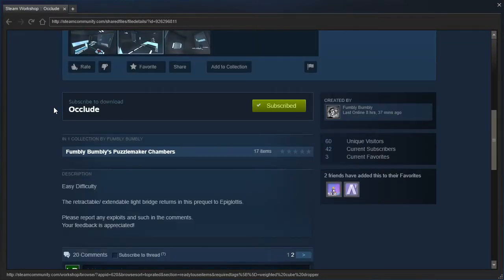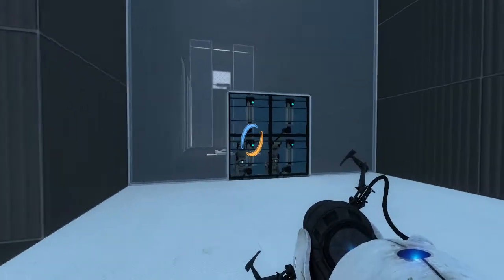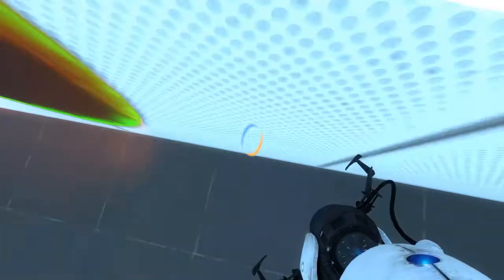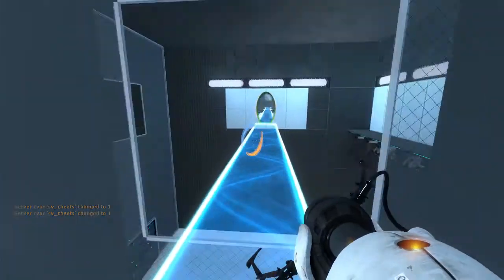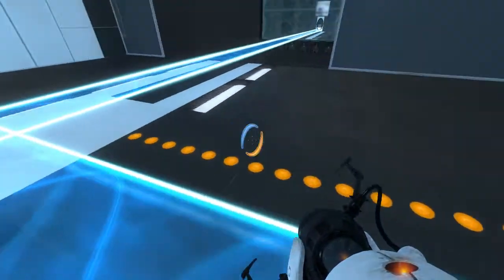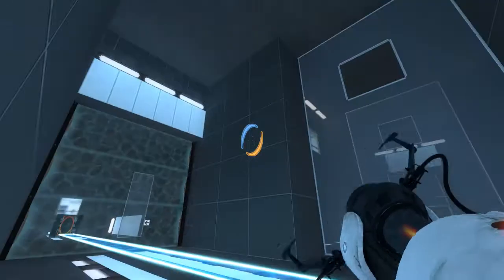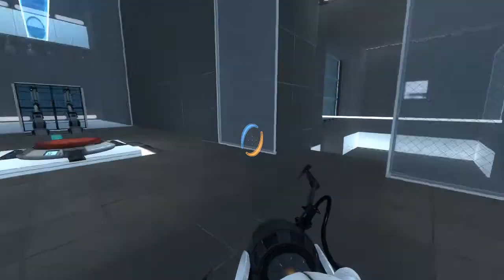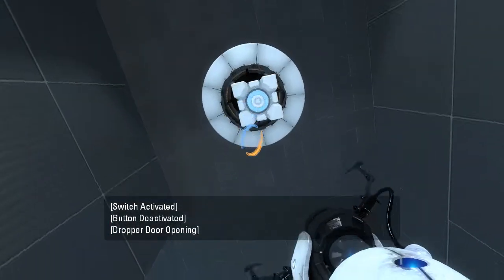Portal 2 PeTI - "Occlude" by Fumbly Bumbly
Blind playthrough. Neat puzzle! So how did all of you get into Portal 2?